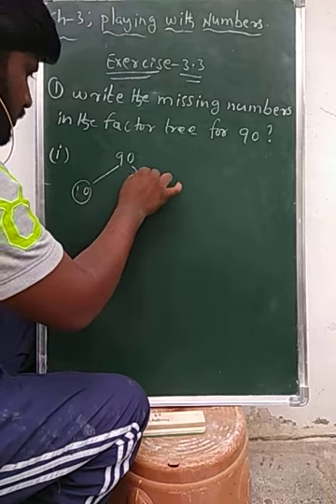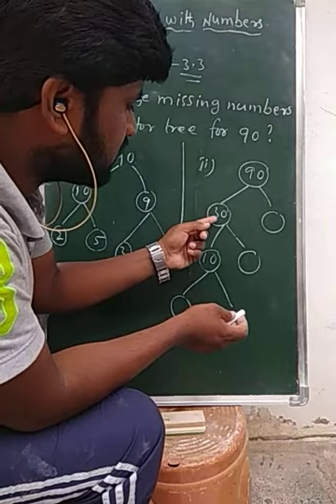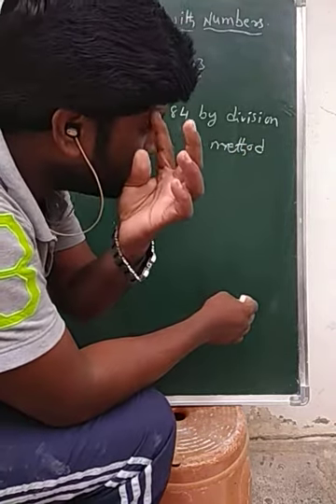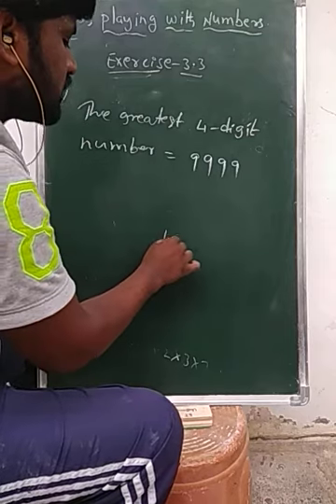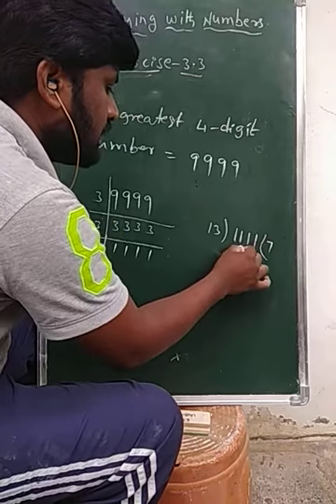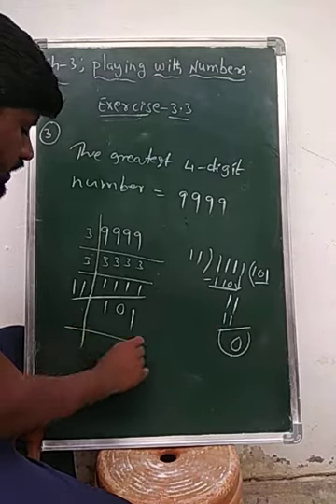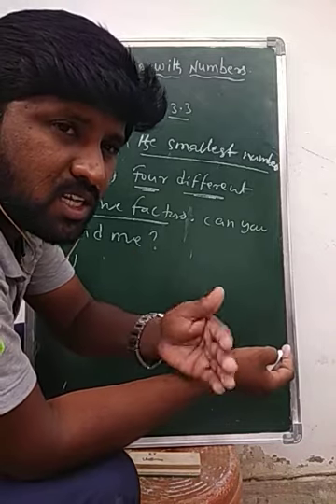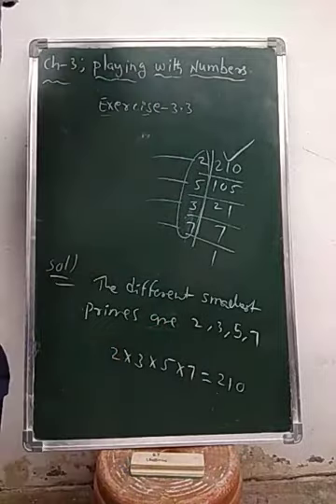Ch: Playing with Numbers, exercise 3.3; 1,2 ,3&4 sums